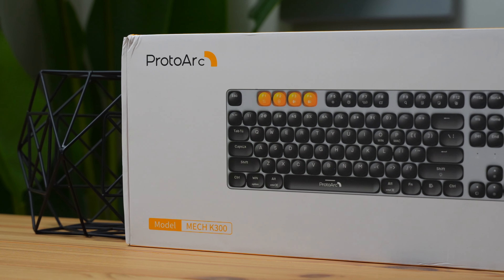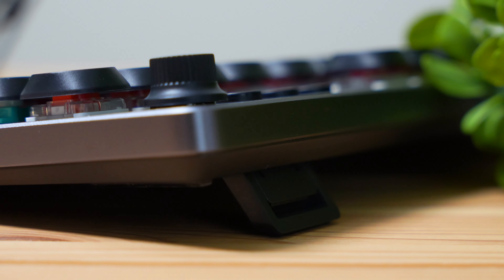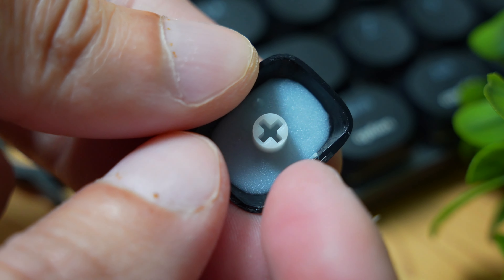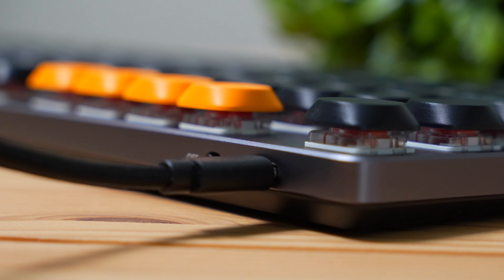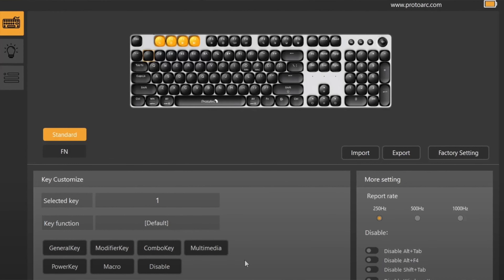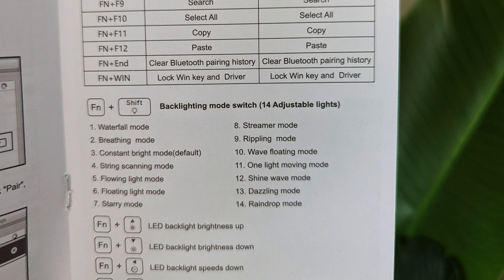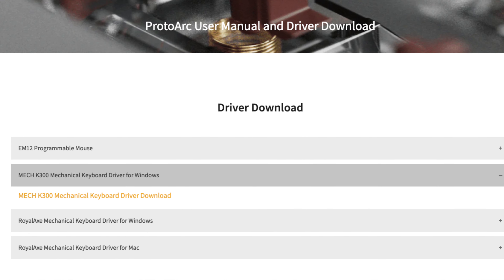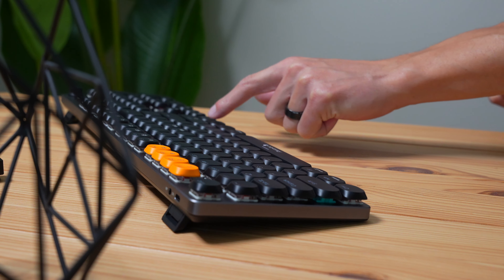Upgrade Your Setup with the ProtoArc MECH K300 Keyboard!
Get ProtoArc K300 Mechanical Keyboard on Official Website and use code “KOVA” to enjoy more favorable prices